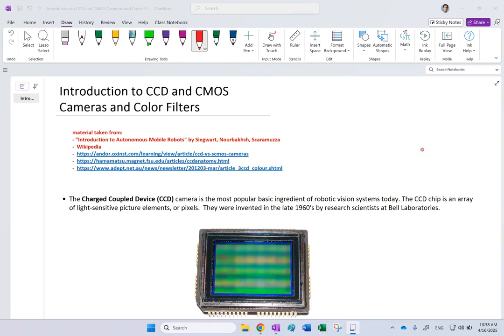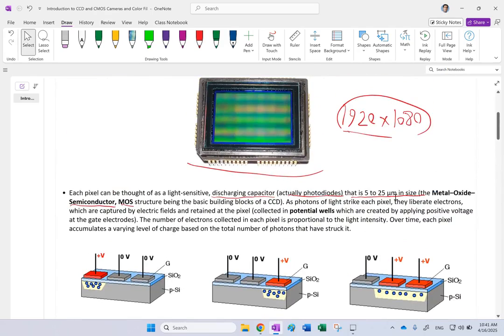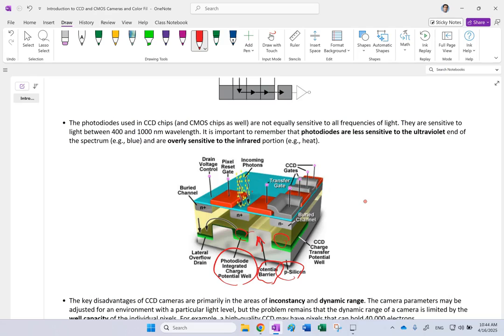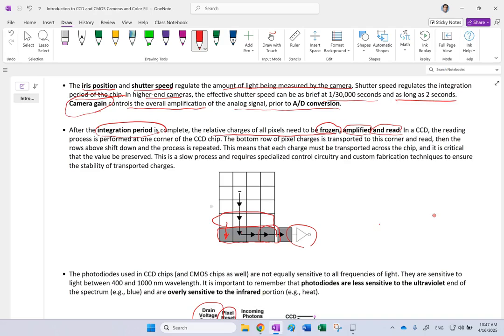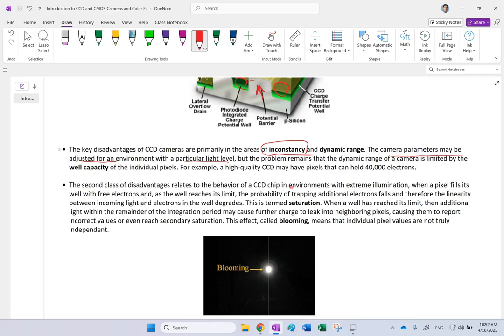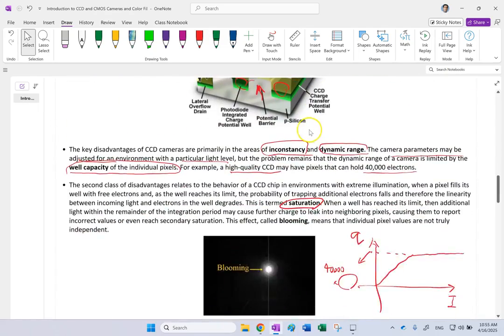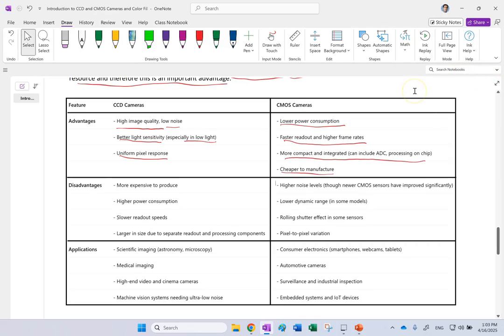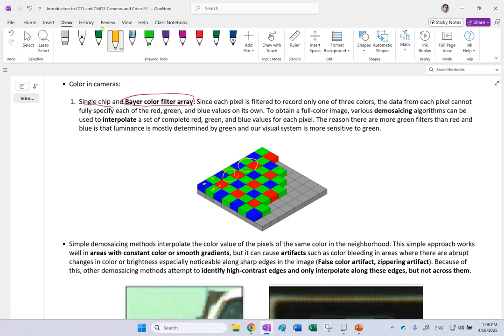Introduction to CCD and CMOS Cameras and Color Filters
An introduction to CCD and CMOS Cameras and Color Filters is provided in this video.